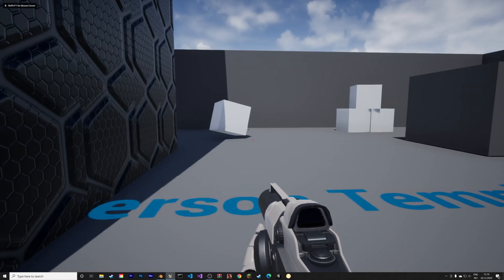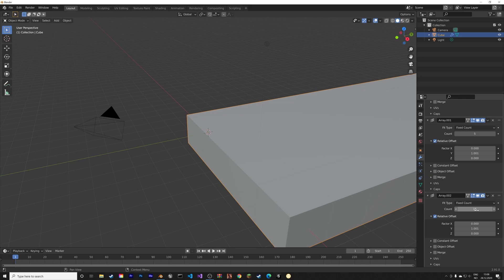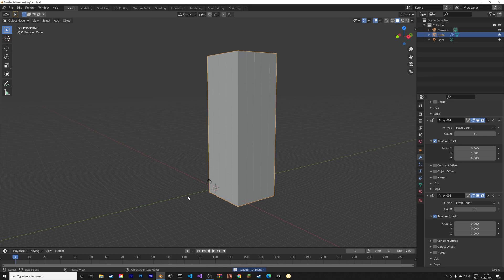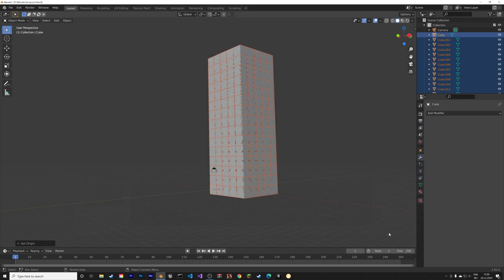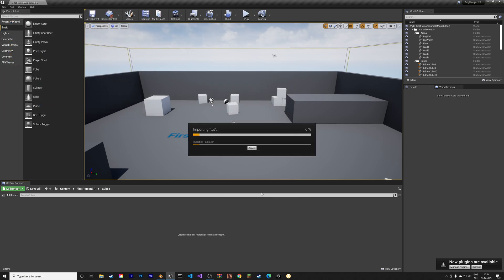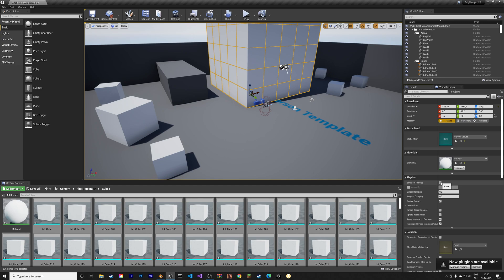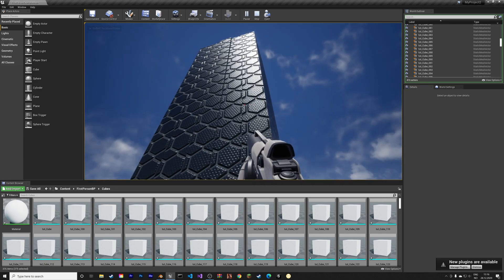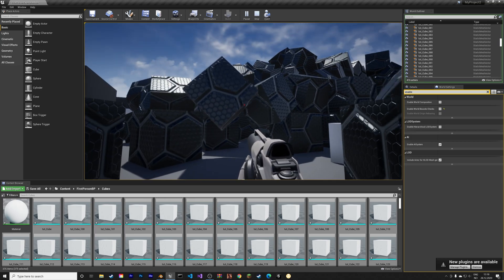Unreal Engine 4 Tutorial: Massive Physics Simulation for Beginners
In this video you will learn how to make large physics simulations in Unreal Engine 4 with the help of Blender.